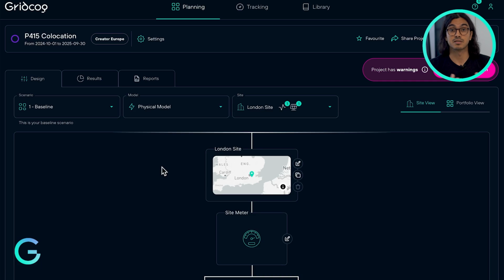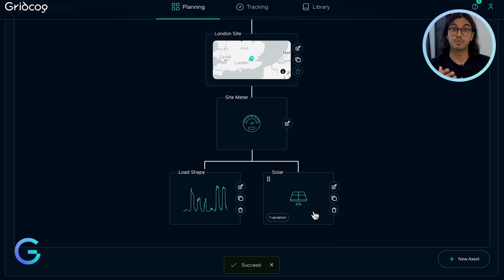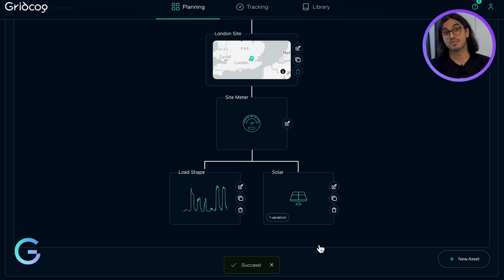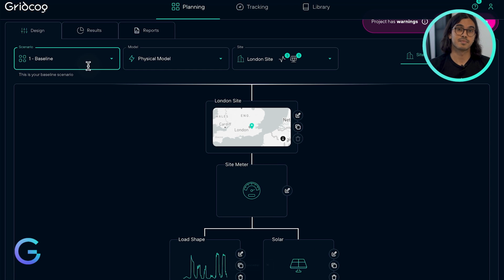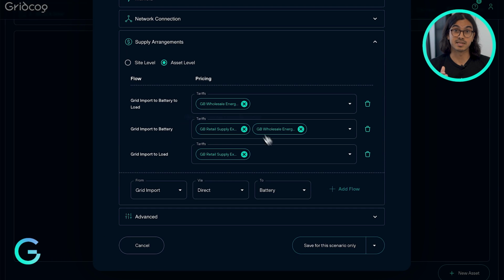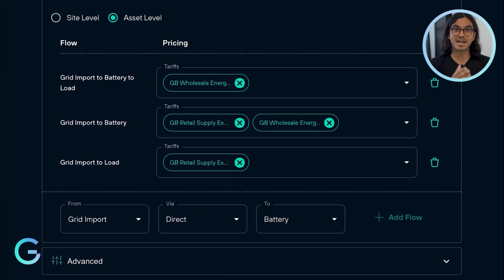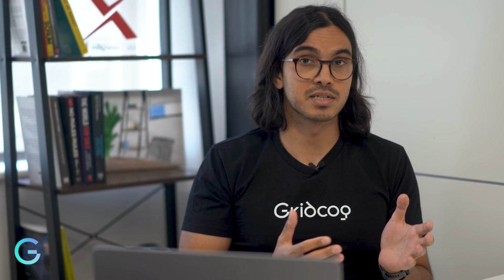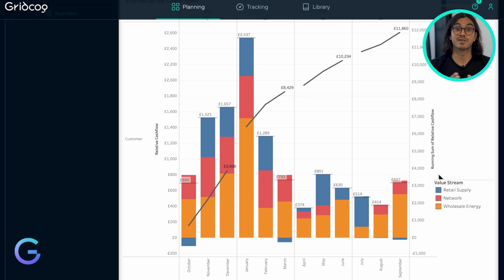Modelling P415 with Renewable Co-located Assets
P415 changed how behind-the-meter assets in Great Britain can earn from the wholesale market - but modelling those revenues isn’t always straightforward.

In this Thinking Energy video, Ashok demonstrates how to model P415 within Gridcog, using a London office with on-site solar and battery storage. He explains how asset-level energy flows drive billing and wholesale revenue, and how flexibility unlocks new value streams under P415.

Perfect for developers and asset owners exploring how to model P415 in practice.

At Gridcog, we model projects in 30+ global markets, giving energy teams clarity on the business case for solar, batteries, and flexible energy assets.

💡 Gridcog’s platform enables accurate simulation of renewable energy projects, contract structures, and market-facing operations - helping you plan, optimise, and scale energy storage with confidence.